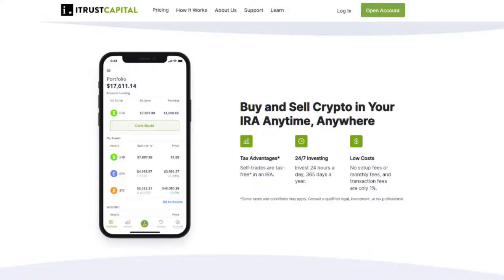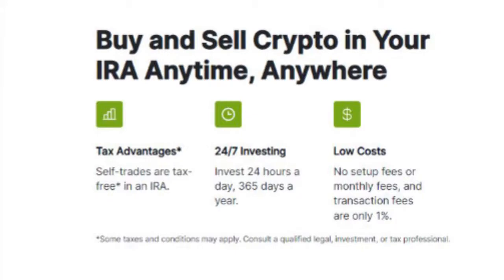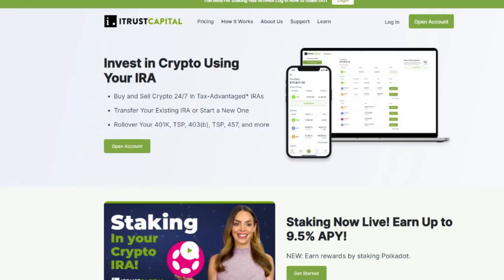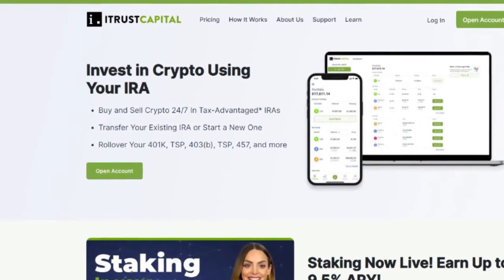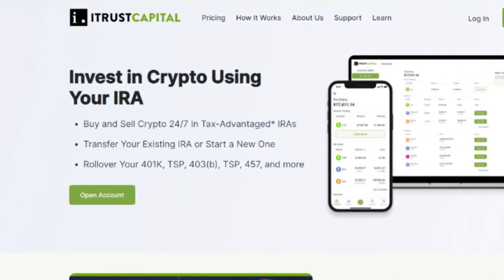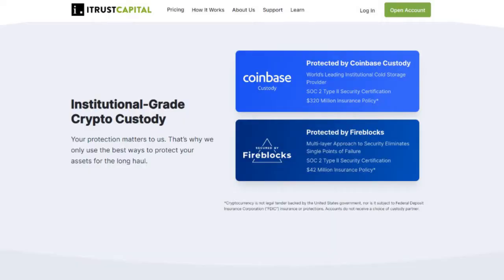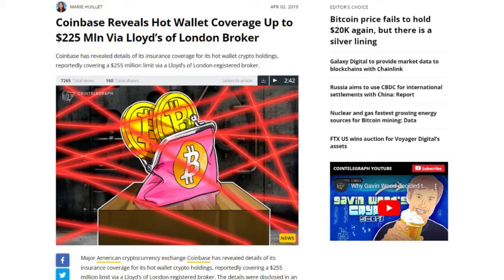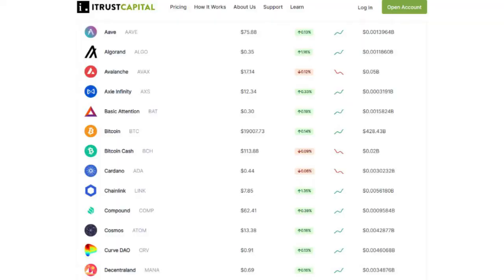LEGALLY Avoid Crypto Taxes with iTrust Capital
Buy/Sell/Earn on your crypto holdings and get $25 free on Crypto.com
Best Free stock trading platform with M1 Finance and free $10 to signup
Invest in cryptocurrency with Coinbase.  $10 worth of free Bitcoin
Free stock trading platform and receive a free random stock with Robinhood
Take Your YouTube channel to the next level with better analytics

Recommended Reading:
Audible subscription
Rich Dad, Poor Dad
The Millionaire Next Door
Secrets of the Millionaire Mind
How to Win Friends and Influence People
7 Habits of Highly Effective People
Unlimited Power
Never Split the Difference

My Studio Gear:
Microphone, Sennhauser MKE 600
Boom Mic Stand, LyxPro SMT-1
Studio Lighting, HPUSN Softbox Lighting Kit
Mood Lighting, Govee LED Strips
Tripod, Ravelli APLT4